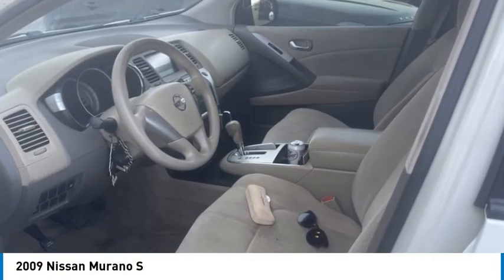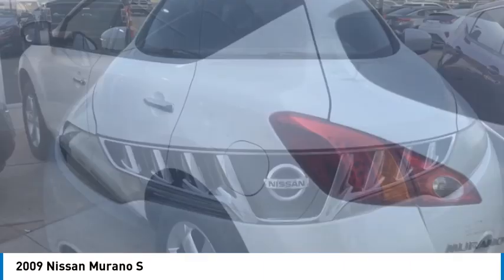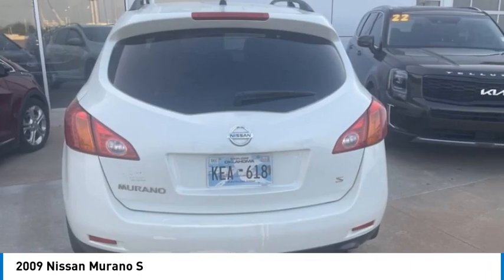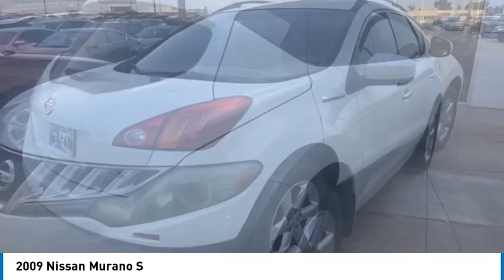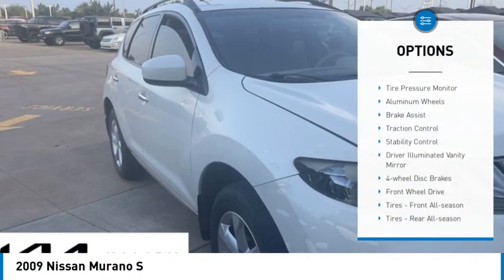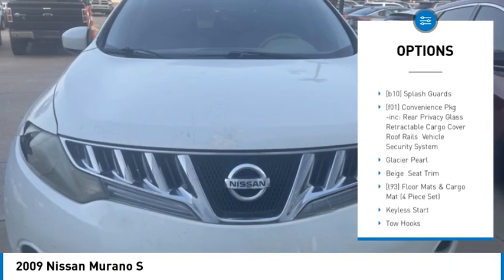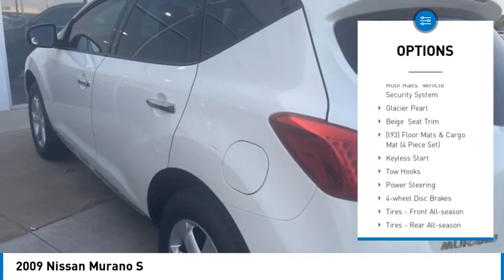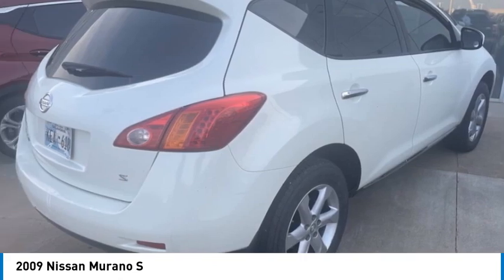2009 Nissan Murano K4988B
2009 Nissan Murano S

Kalidy KIA
14205 BROADWAY EXT